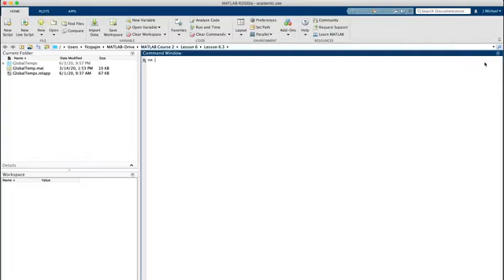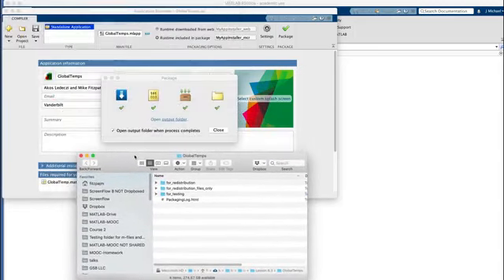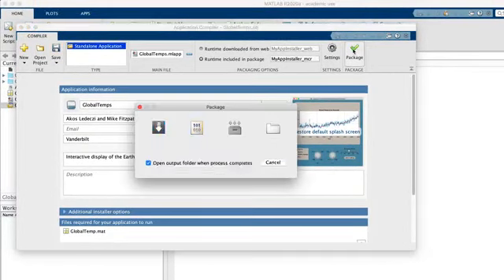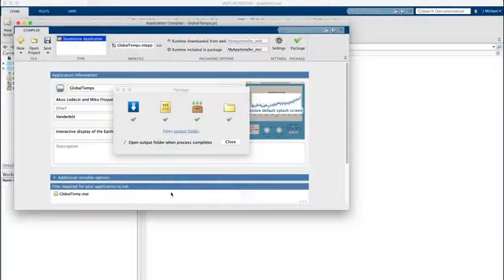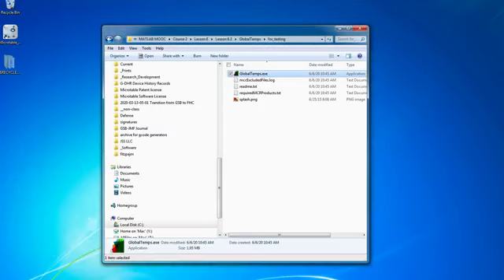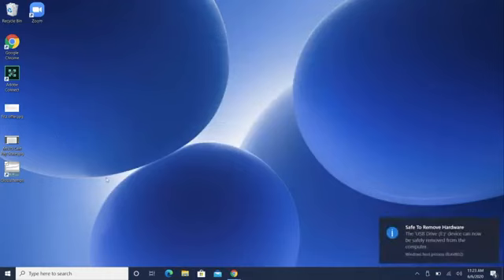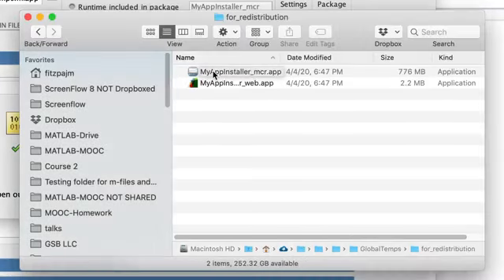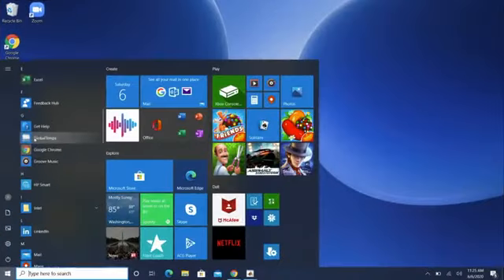Mastering Programming with MATLAB: (21) Standalone Applications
Create a standalone application if you want to run MATLAB code on target machines that do not have MATLAB installed. Compile the MATLAB code by running the  compiler.build.standaloneApplication or mcc command, or by using the Application Compiler app. Standalone applications run on Windows®, Linux®, and macOS corresponding to the platform on which they are generated.